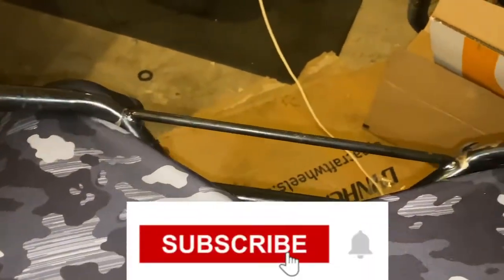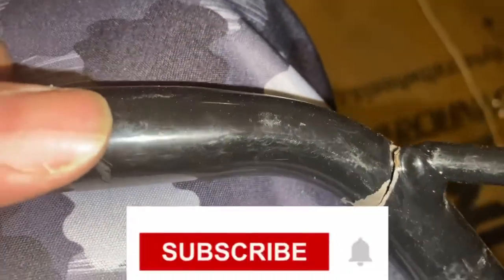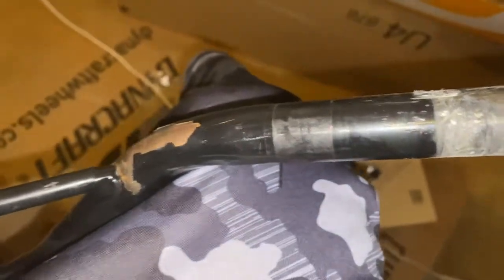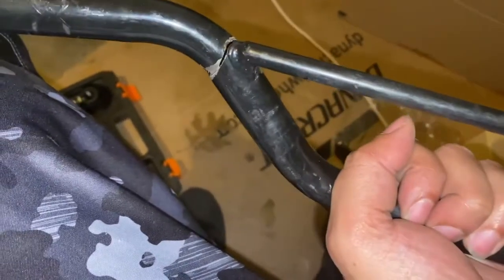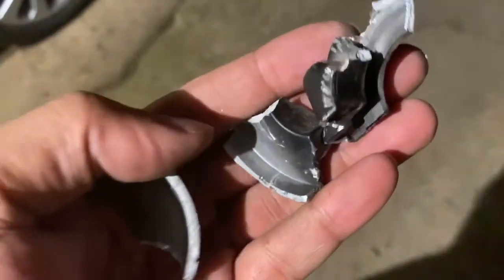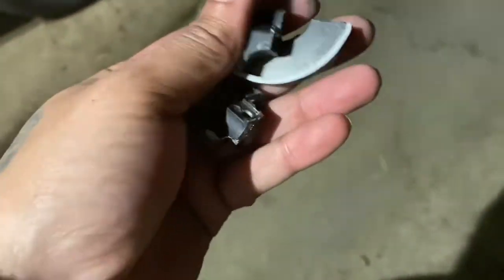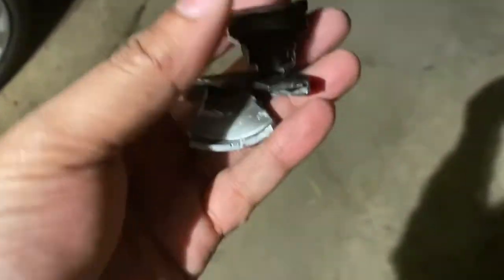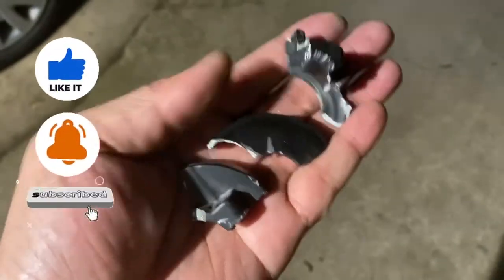Tao Motor TBR7 Handlebars! Look at what happened?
A up close look at stock TBR7 handlebars!! What I intend on doing!! Also you see a little setback on replacing the handlebars for better ones!
 Watch my channel for updates on Tao motor tbr7 230cc dual sport enduro bike! More honest reviews coming soon!!!

If you want free stock check out the link!⬇️⬇️⬇️

Join Robinhood with my link and we'll both get a free stock 🤝

You feeling lucky 🍀 Play the lotto from phone 📲

Earn $5.00
Start investing with Acorns today! Get $5 when you use my invite link: N49V7C

Lil C
Beats, Verses, Music Production